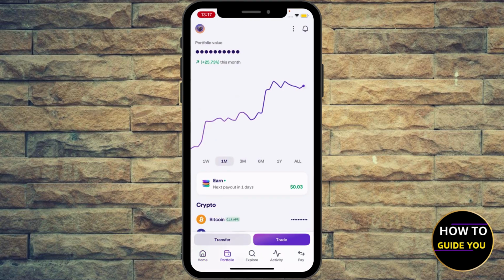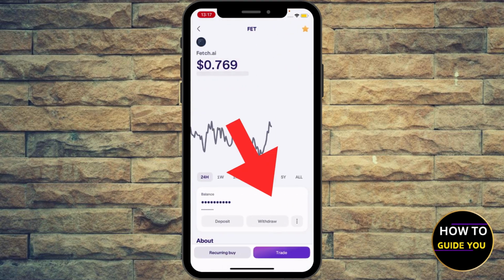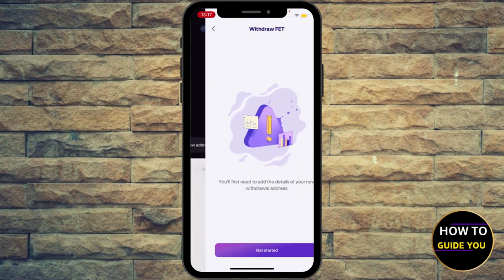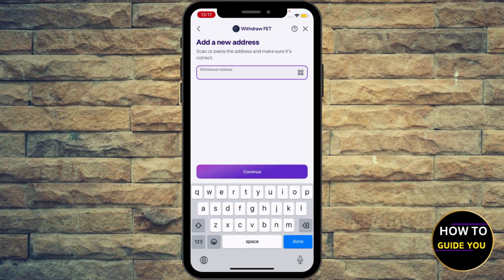How To Withdraw Crypto From Kraken Pro To Another Wallet | Transfer Crypto From Kraken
how to withdraw crypto from Kraken Pro to another wallet? In this video, I’ll show you step-by-step how to withdraw crypto from Kraken Pro to another wallet quickly and safely. Whether you're trying to learn how to withdraw crypto from Kraken to wallet, or even how to transfer crypto from Kraken to Coinbase, this guide has got you covered.

If you’re trying to figure out how to transfer Bitcoin from Kraken to Coinbase or just how to transfer crypto from Kraken in general, this video breaks it down in the most beginner-friendly way possible.

Don’t worry if you’re new—by the end of this video, you’ll know exactly what to do!